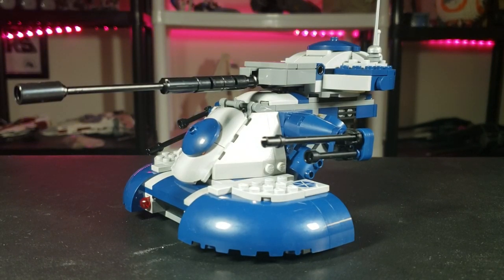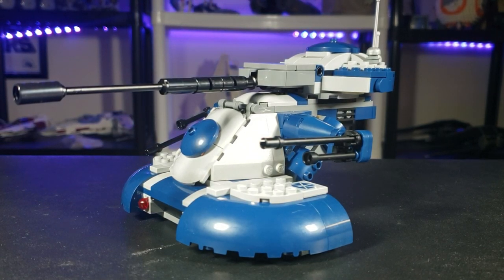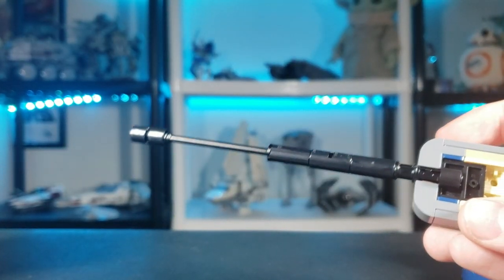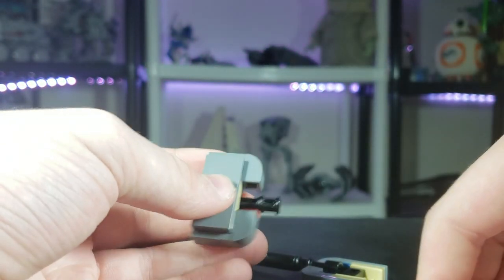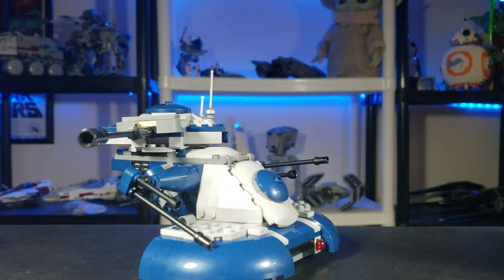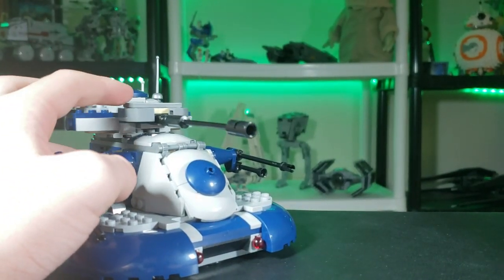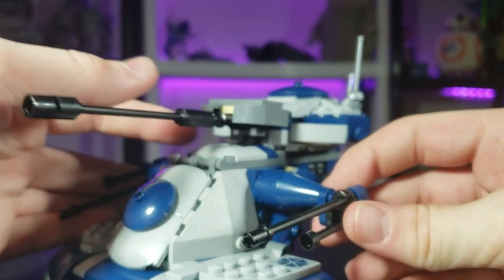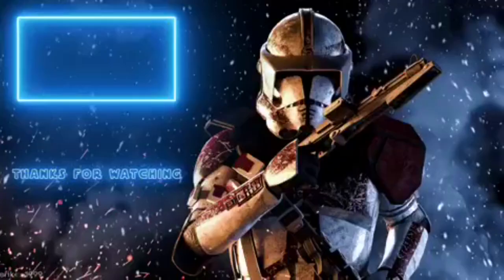How To Fix Your LEGO STAR WARS AAT!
Hey Stud Squad